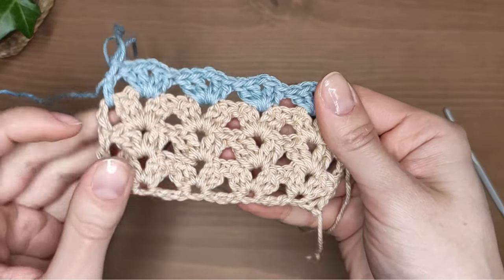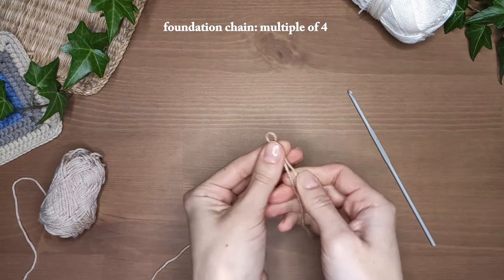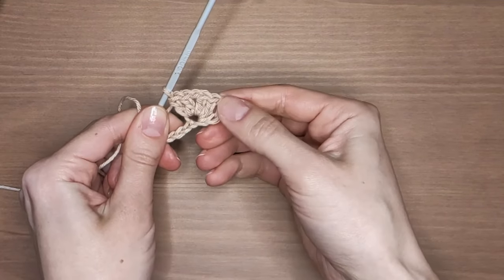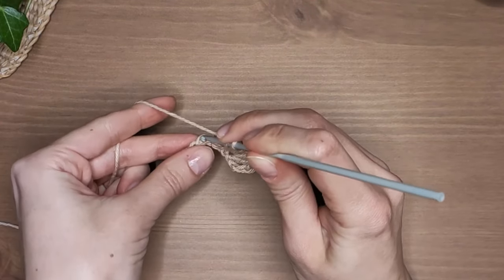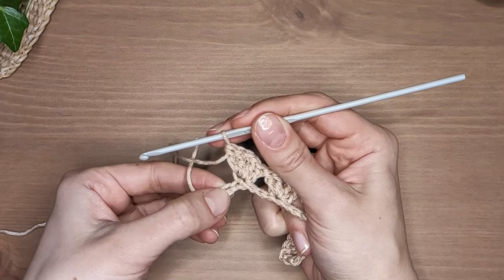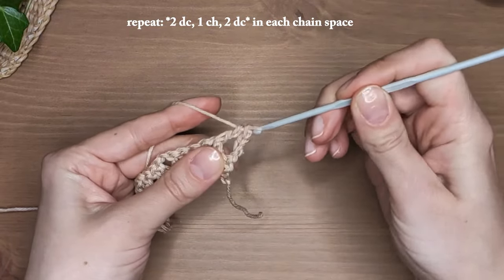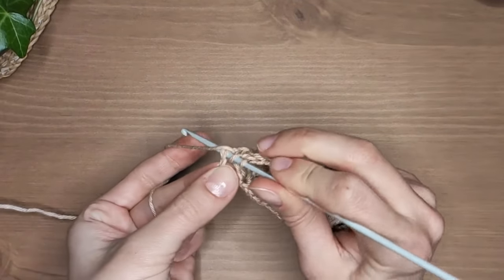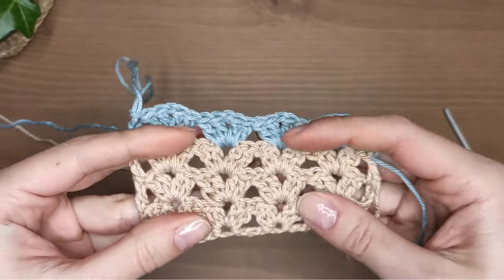How to Crochet Iris Stitch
This is a tutorial on how to crochet iris stitch. It's a beginner-friendly stitch with a one-row repeat, which creates a lacy structure.
Easy step-by-step instructions will allow you to crochet it on your own. I'm using US Terms.